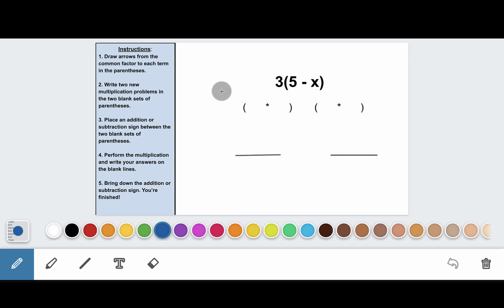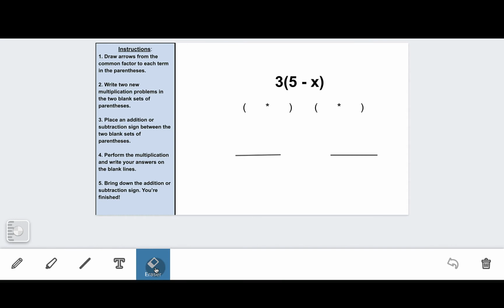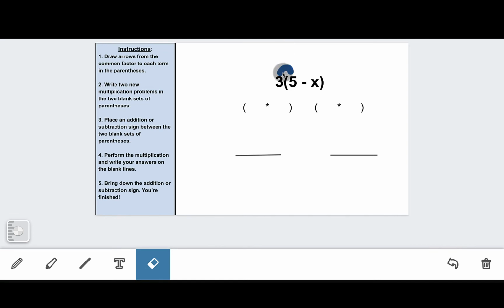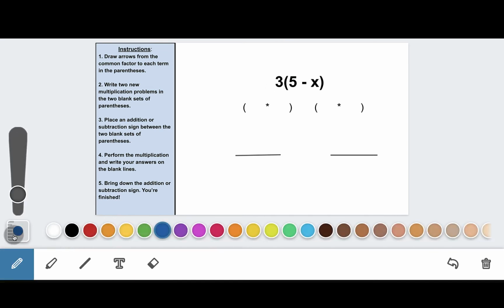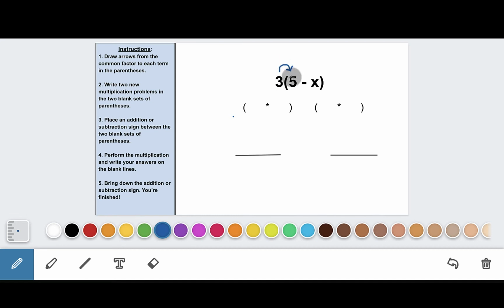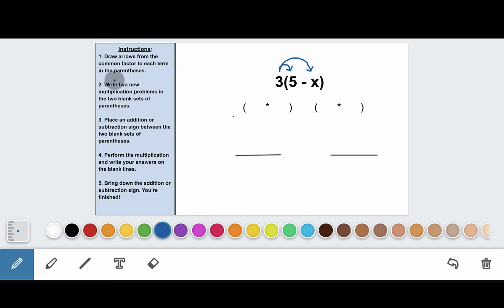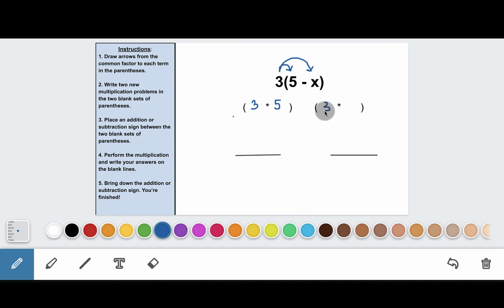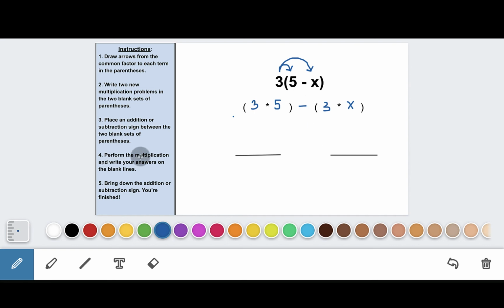Distributive Property (example problem)